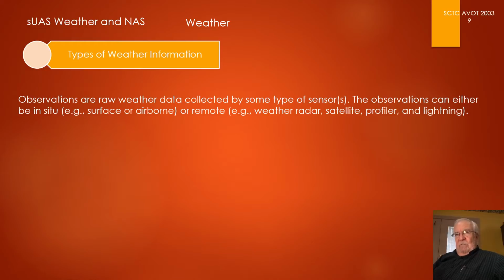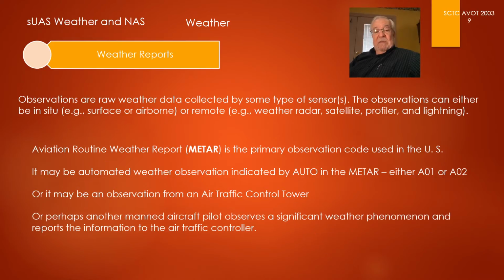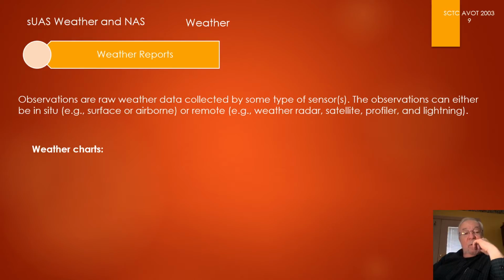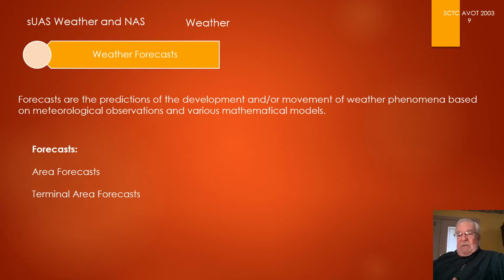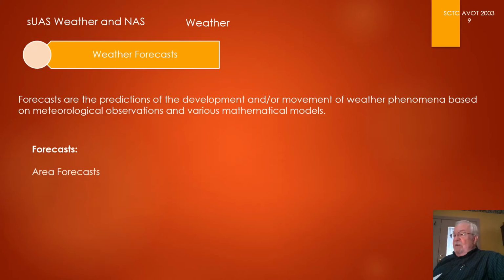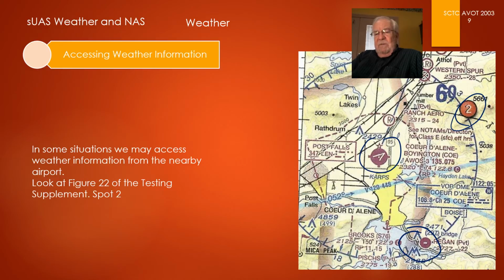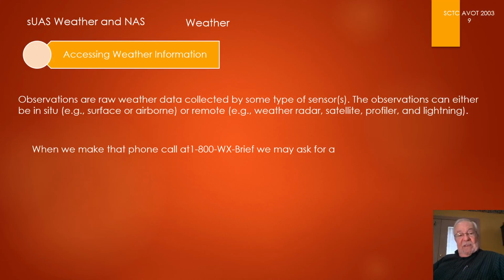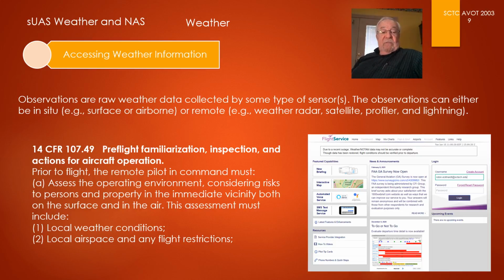9 AVOT 2003 VIDEO